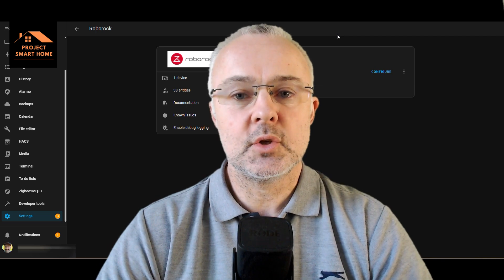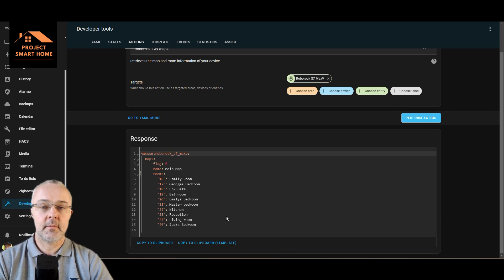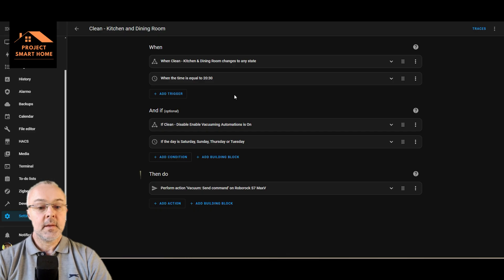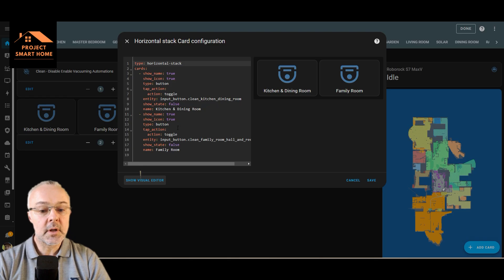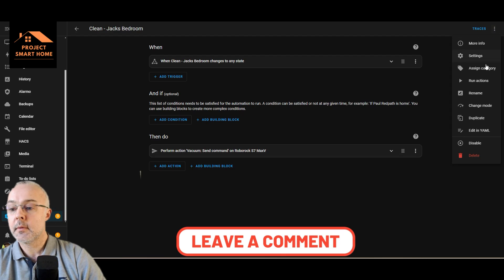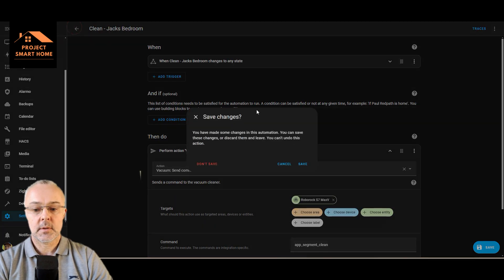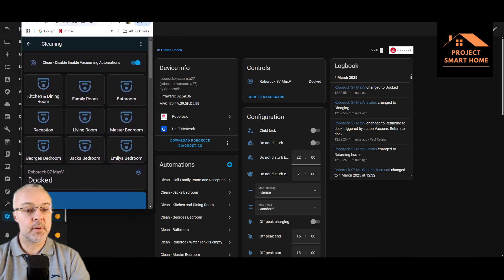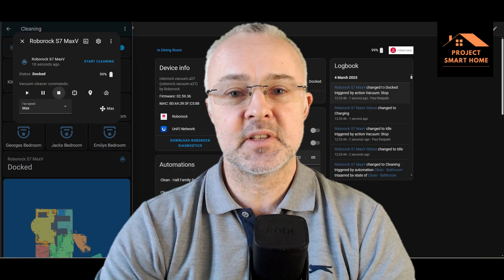Automate Your Roborock S7 MaxV Ultra EASY with Home Assistant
In August 2023 I made a video showing how to integrate your Roborock S7 with Home Assistant.  Since I made the video the process to setup automations has been massively simplified with the Roborock integration.  In this video I'll show you how to automate cleaning with your Roborock in Home Assistant.  I'll  show you how to setup automatons to clean the rooms in your house at the push of a button.

🎥 Chapters Included – Jump to any part of the Home Assistant tutorial with timestamps.

🚀 New to Home Assistant? This is part of a full Smart Home Getting Started series, from installation to automation!

🎥  VIDEO CHAPTERS:
00:00 - Intro
00:46 - How to identify room segments for cleaning
01:54 - Automation overview (How to use Home Assistant for automating room cleaning)
04:15 - Creating a new room automation using a button
09:10 - Demo of cleaning a room at the push of a button

10:37 - Summary & Thanks